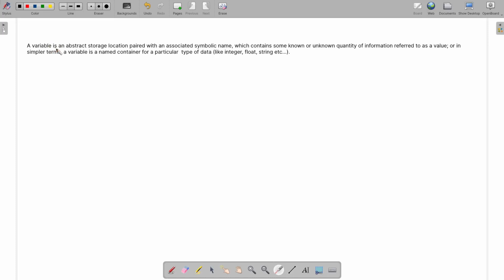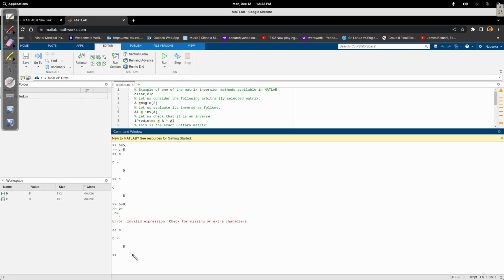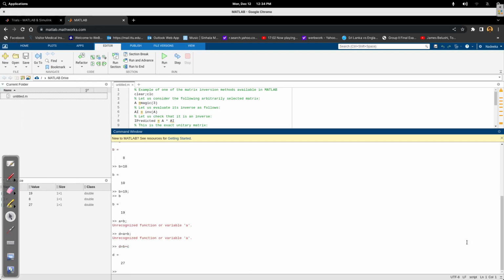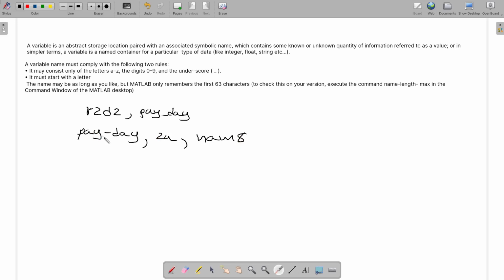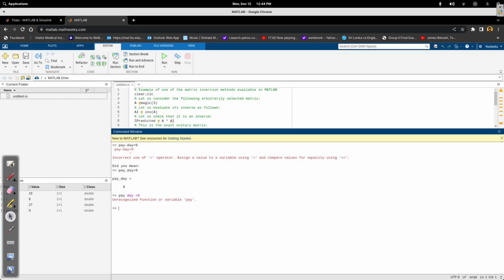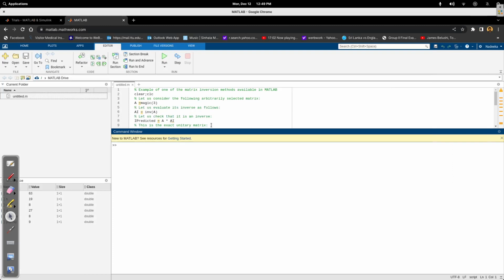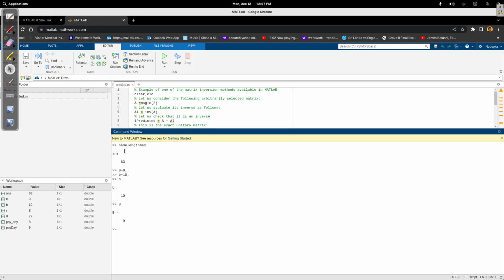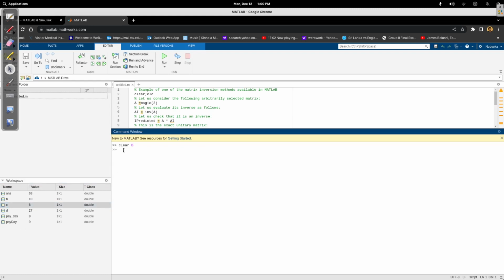Lecture 1.1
MATLAB